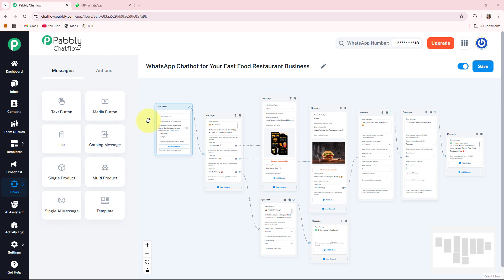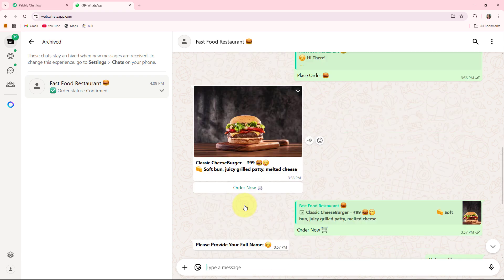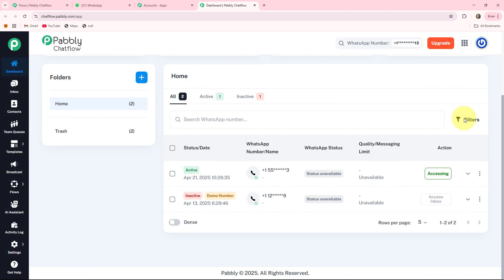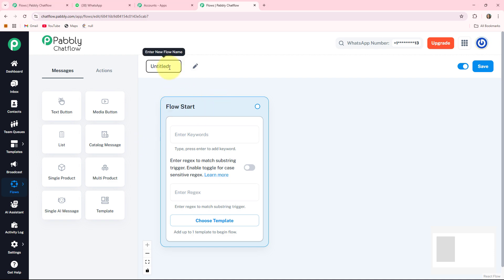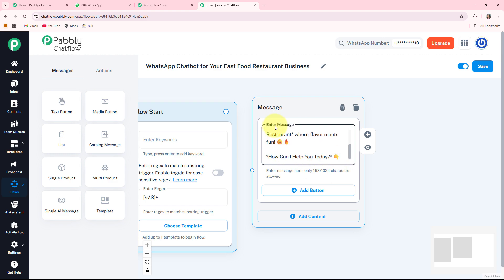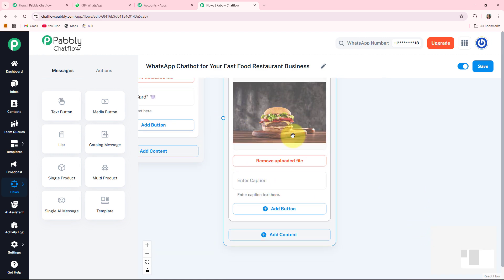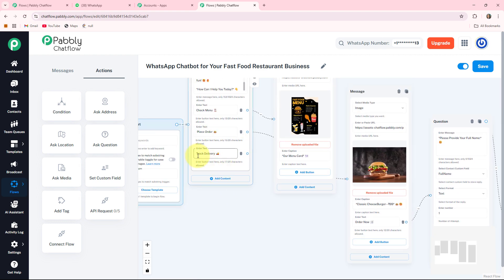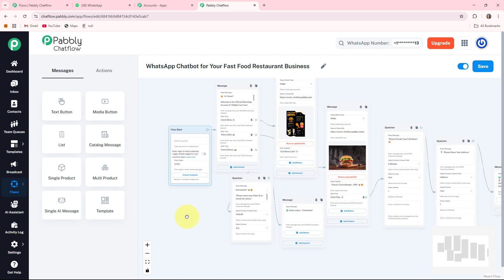How to Create a WhatsApp Chatbot for Your Fast Food Restaurant Business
🎯 Use Case: Customers can check menus, order food, and get delivery updates—all handled smoothly by my WhatsApp chatbot.

Craving a way to connect with customers and boost your fast food sales? With Pabbly Chatflow, you can create a dynamic WhatsApp chatbot tailored for your restaurant! 🍔 In this engaging tutorial, you’ll learn how to:

✅ Design a WhatsApp chatbot to take orders and manage reservations
✅ Provide instant responses to menu inquiries and specials
✅ Implement a user-friendly drag-and-drop chatbot builder—no tech skills needed!
✅ Automate feedback collection to improve customer experience
✅ Integrate with payment gateways for seamless transactions

Transform your customer interactions and streamline your restaurant operations to drive more sales and satisfaction. 🌟